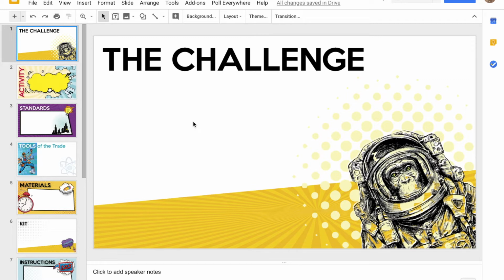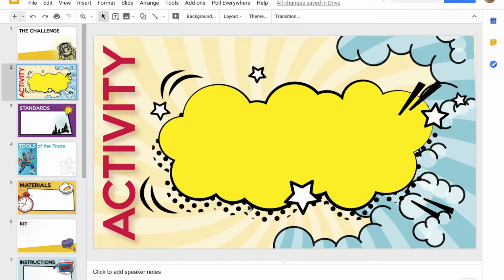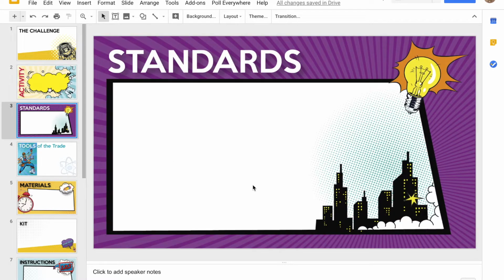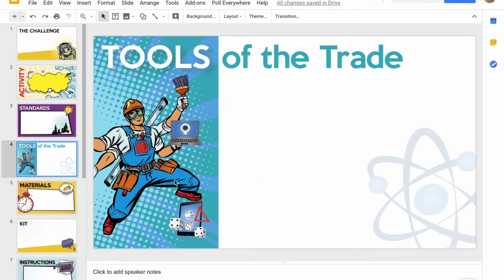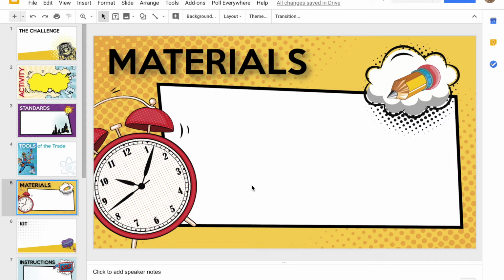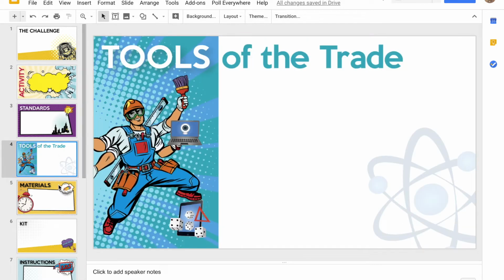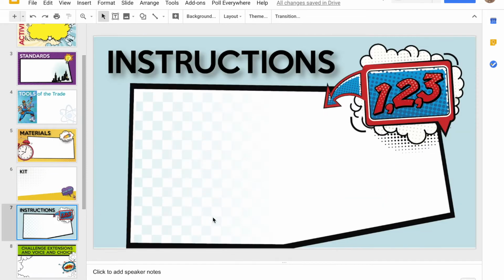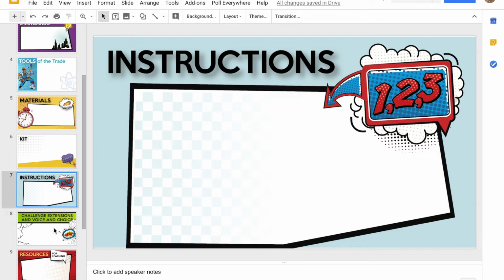Makerspace Station: Crowdsourced Creation Collaboration